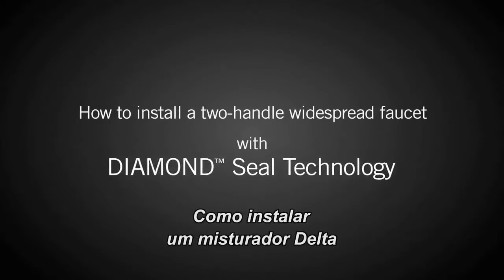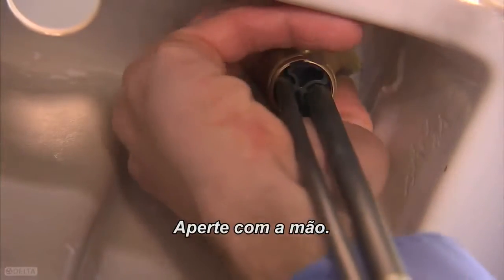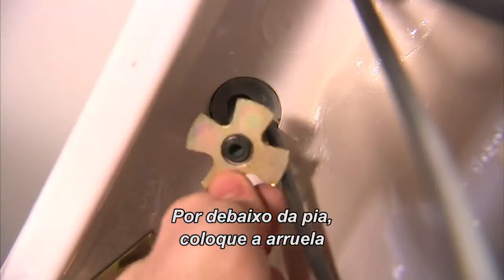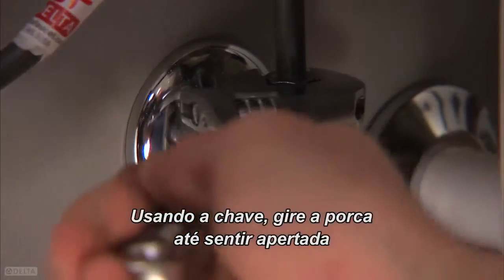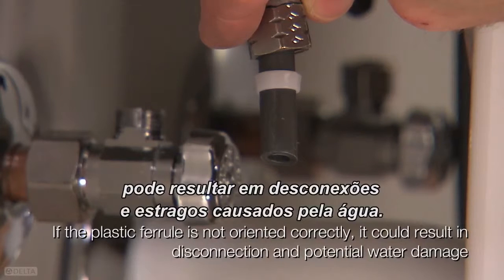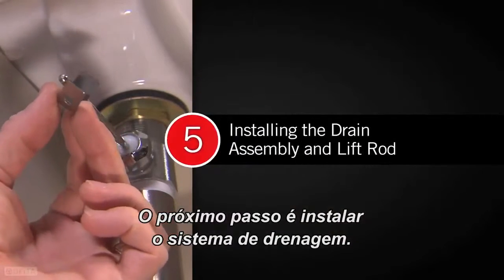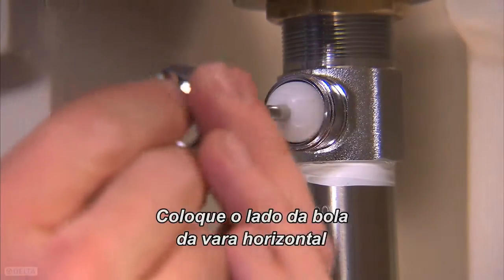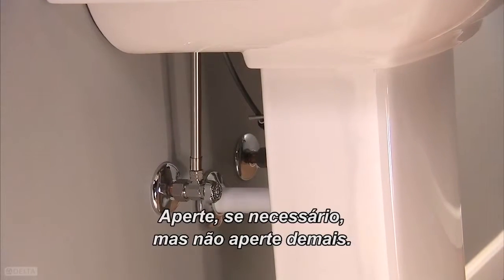Como instalar um misturador Delta com tecnologia Diamond Seal